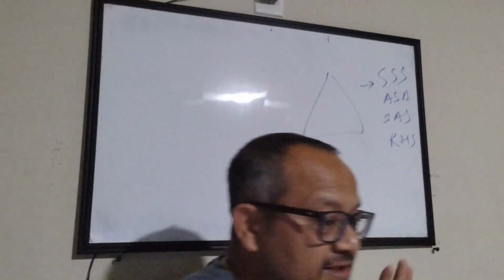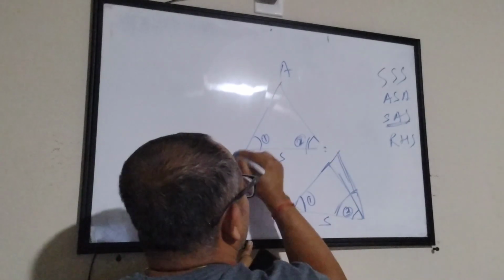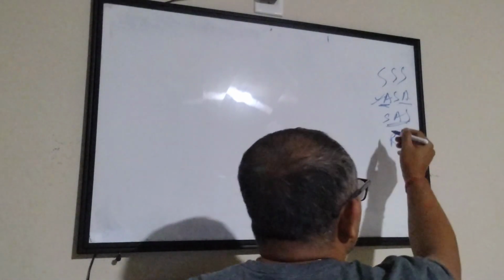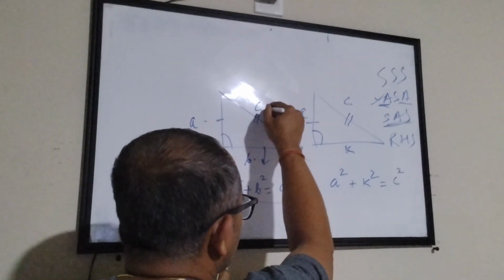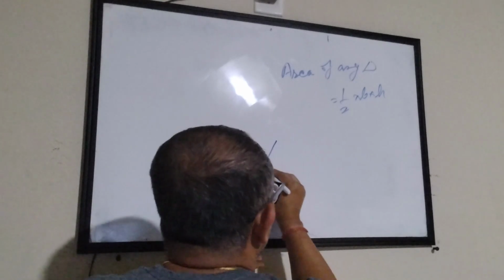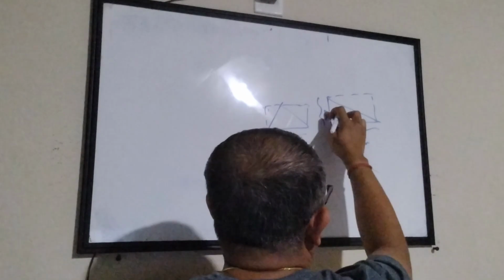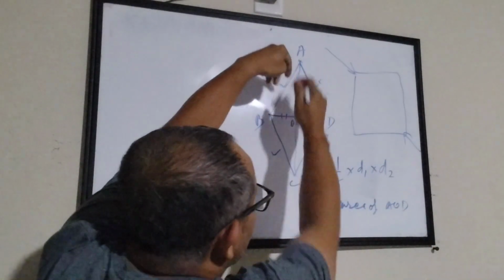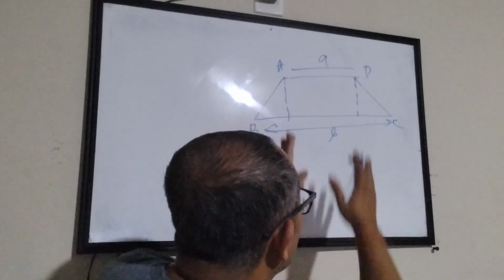Geometry - Area of shapes and volume and surface area of solids part1